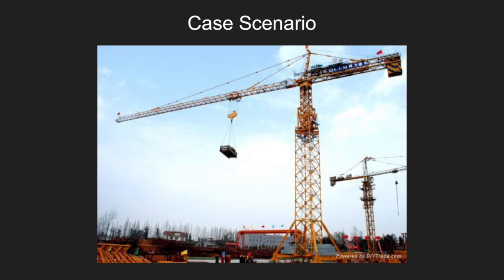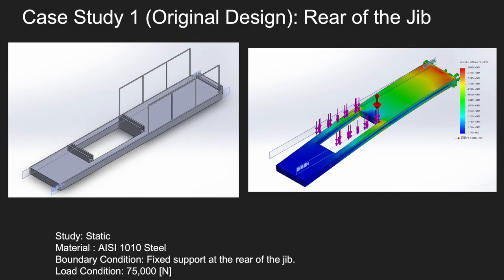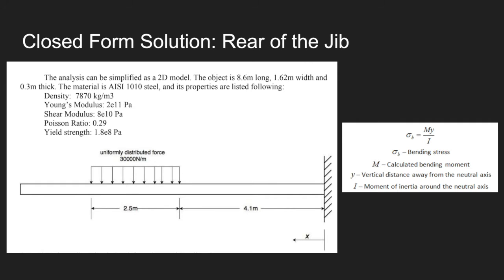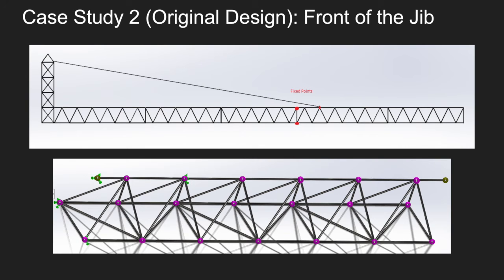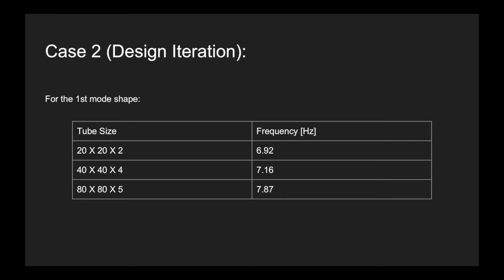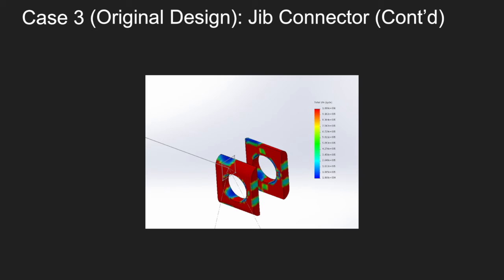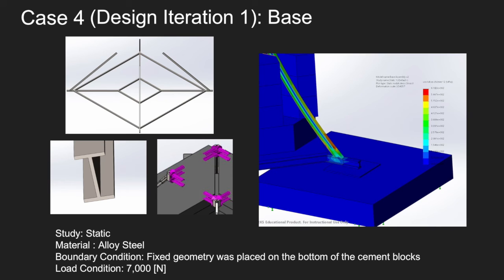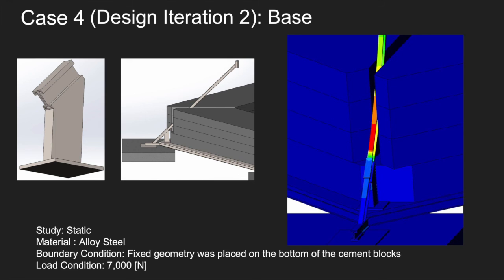ENGRMAE 152: Team Lil Crayne - Final Project Submission